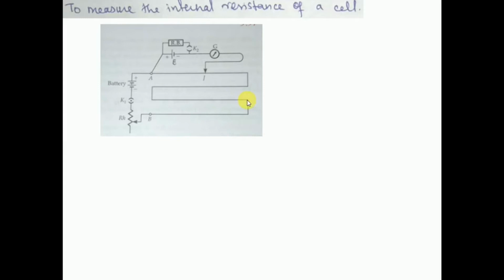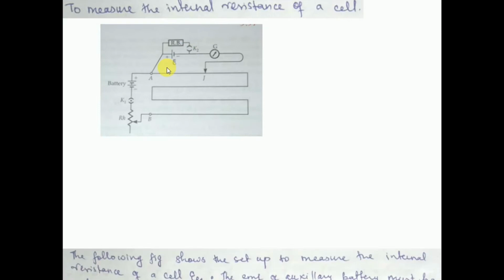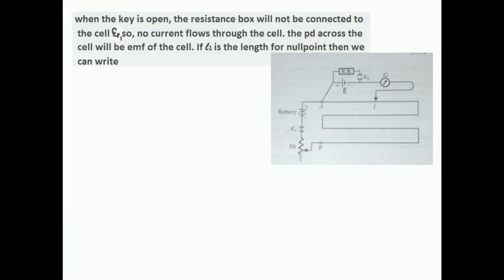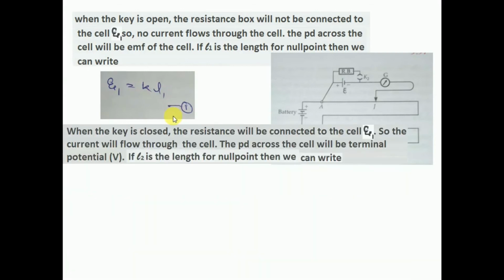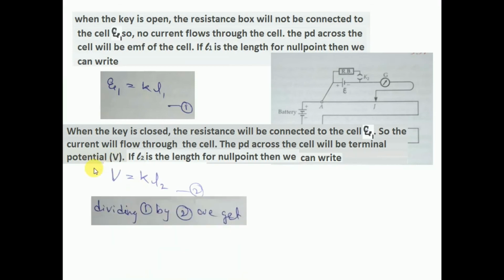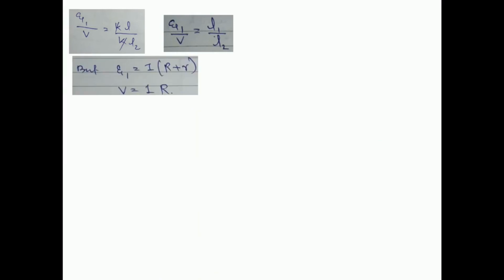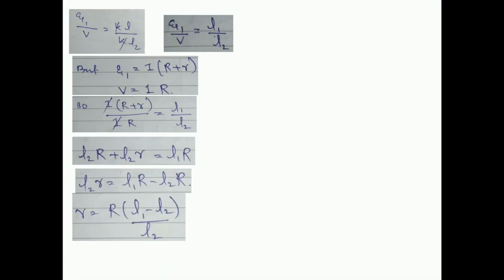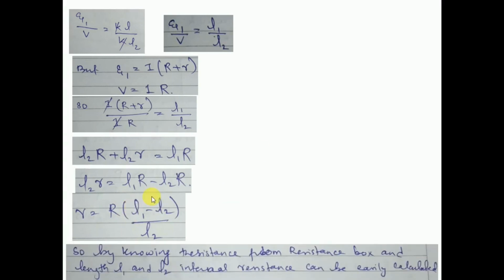Use of potentiometer to find the internal resistance of a cell